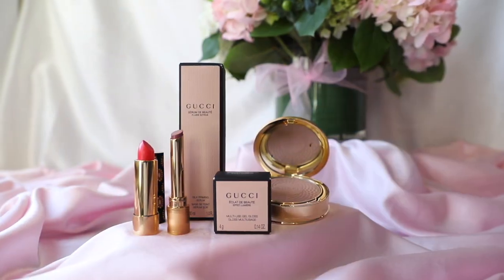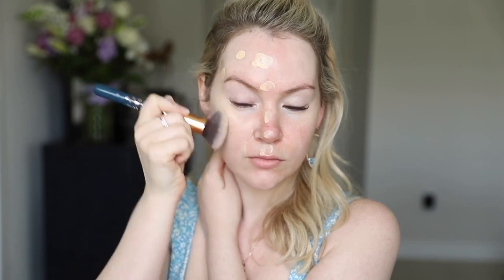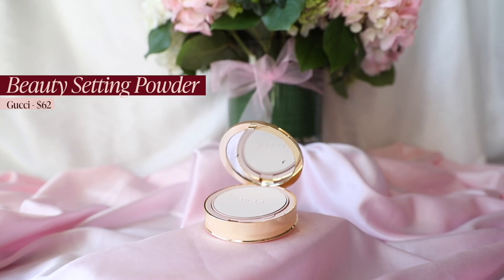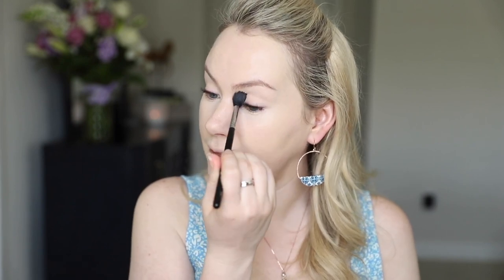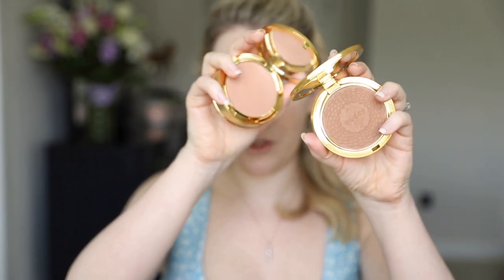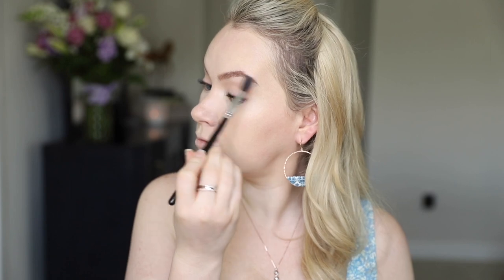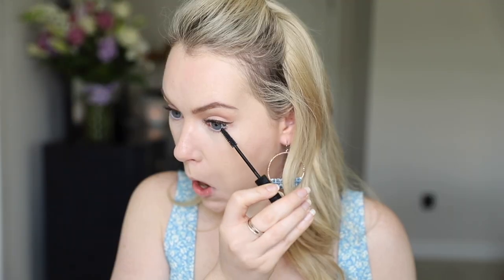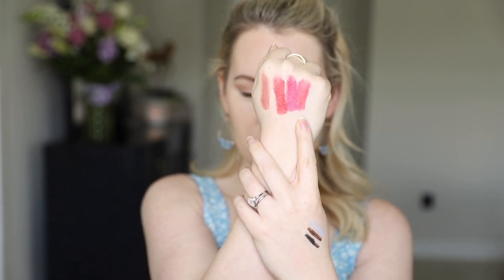Full Face of Gucci Makeup | Soooo expensive but soooo good!! This isn't another lame designer line!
Full Face of Gucci Makeup - This is worth the $$$ to me!

Timestamps below if you want to skip to a particular makeup product!

I absolutely fell in love with this full face of Gucci makeup - I got tons of compliments on it and I was really happy with how it turned out! I used only gucci makeup for this full face and I feel like the Gucci products reallly are worth the money! From the BEAUTIFUL Tiffany's blue packaging to the performance of the makeup products themselves I have been impressed with Gucci's foray into beauty!

INSTAGRAM ➙ @sashleyaye

Timestamps:
00:00 Intro
00:30 Silk Priming Serum
01:15 Foundation
03:28 Setting Powder
04:15 Powder Eyebrow Pencil
05:55 Bronzing Powder
08:59 Stylo Kohl Eyeliners
11:02 Lipsticks
13:05 All Over Face & Lip Gloss
14:29 Final Look

Two of my favorite channels for fair skin makeup reviews!